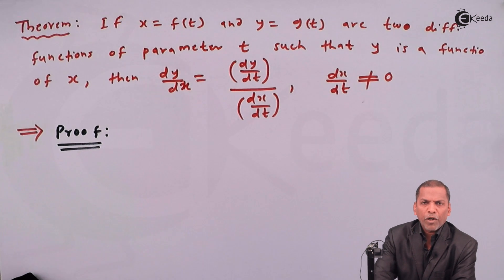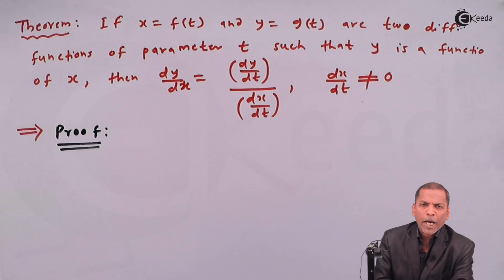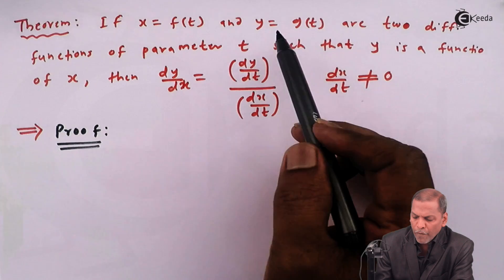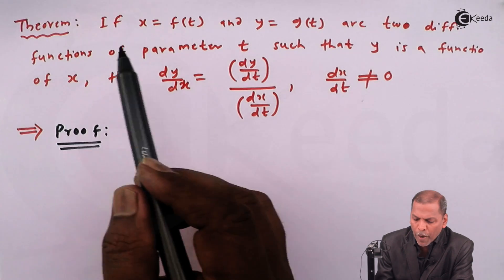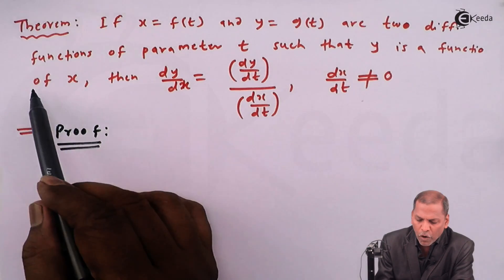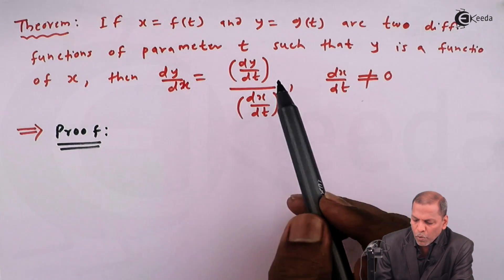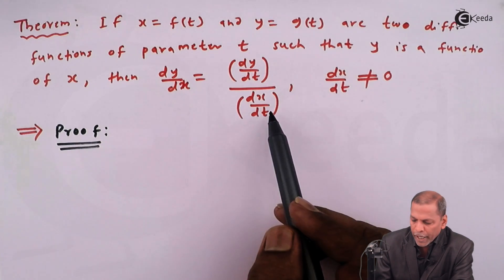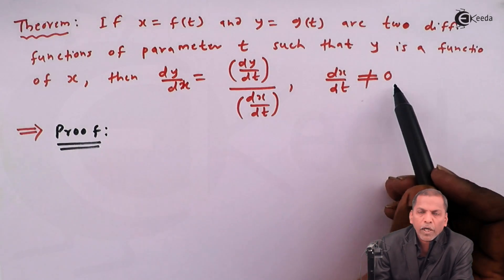Derivatives of Parametric Functions Proof - Differentiation - Mathematics Class 12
Derivatives of Parametric Functions Proof Video Lecture from Chapter Differentiation of Mathematics Class 12 for HSC, IIT JEE, CBSE & NEET.

Watch Previous Videos of Chapter Differentiation:-

Happy Learning : )